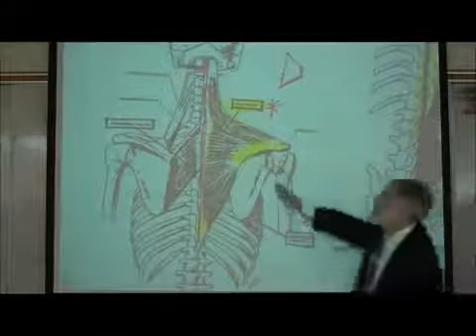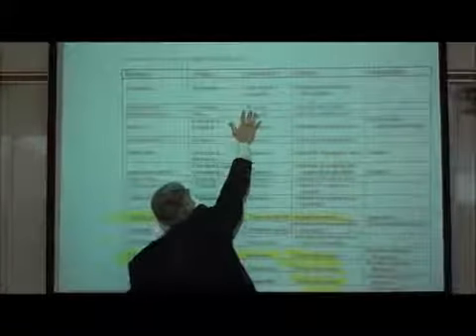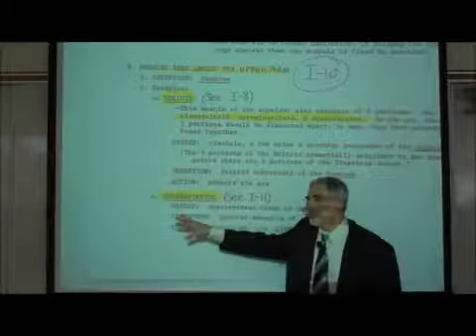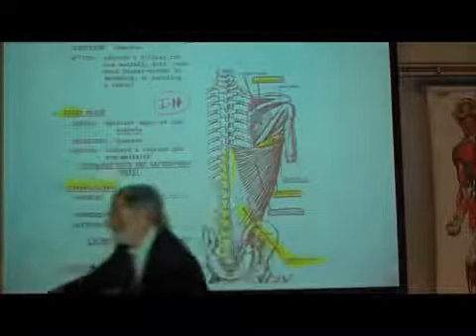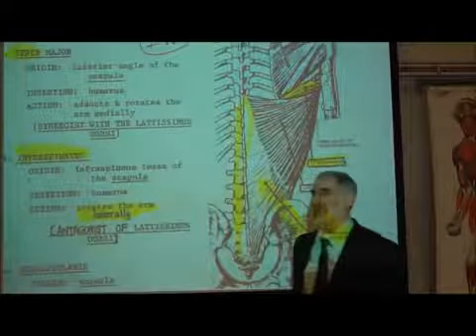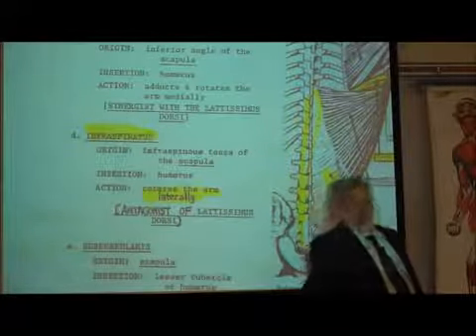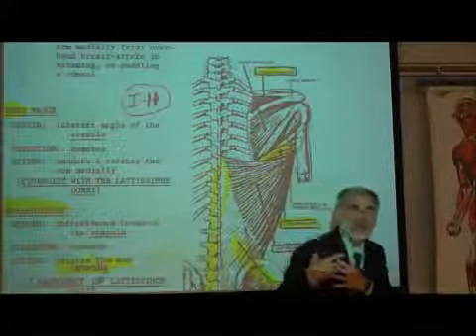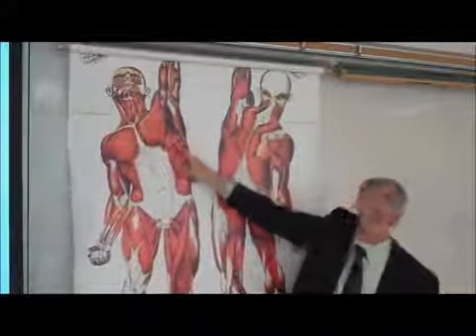ANATOMY MUSCLES OF THE SHOULDER UPPER ARM by Professor Fink